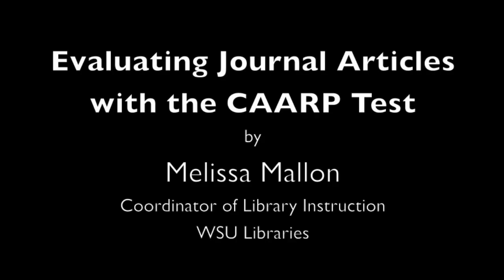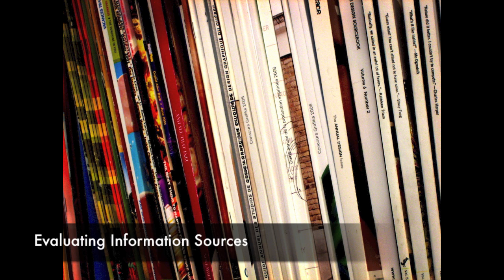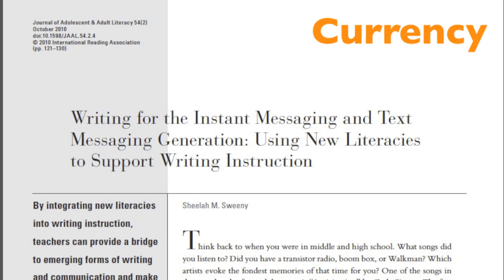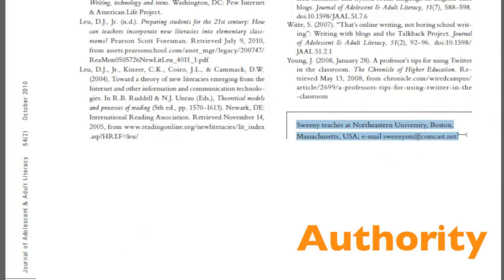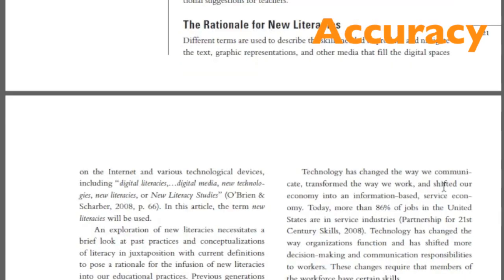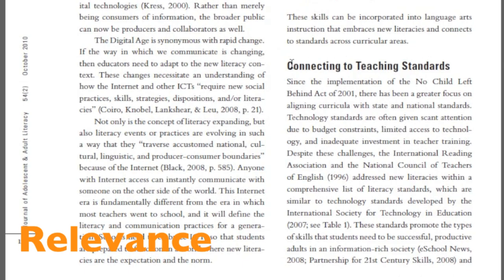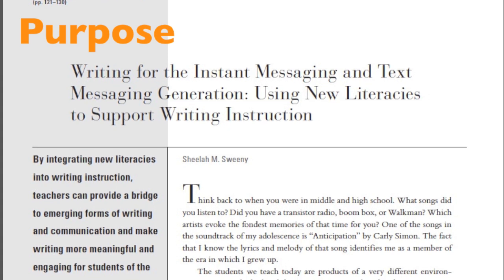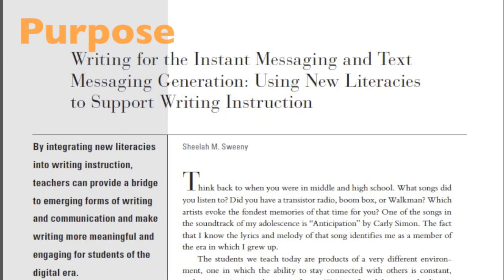Evaluating Journal Articles with the CAARP Test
A brief tutorial on evaluating journal articles and websites for use in academic research. You will learn how to critically apply evaluation criteria to an article in order to determine its quality and usefulness as a research source. This video is primarily for students in ENGL 102 who are completing the Article Review Essay.